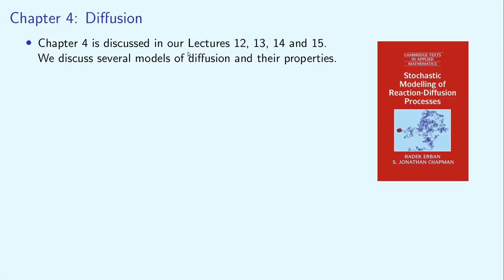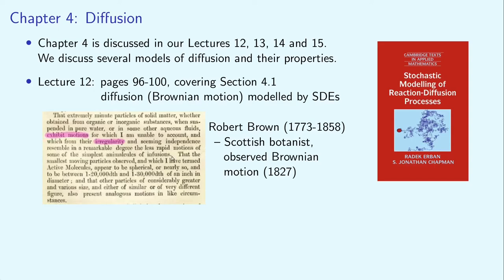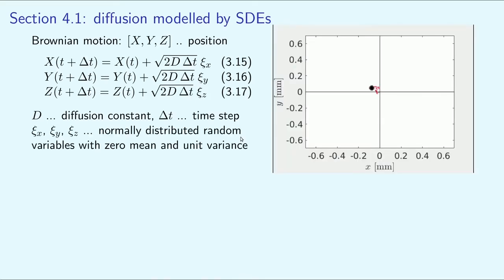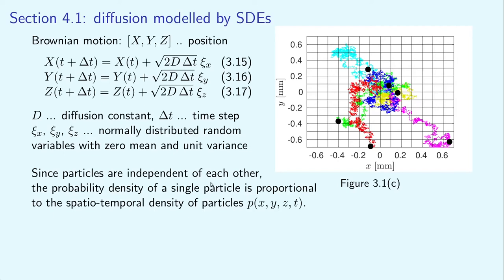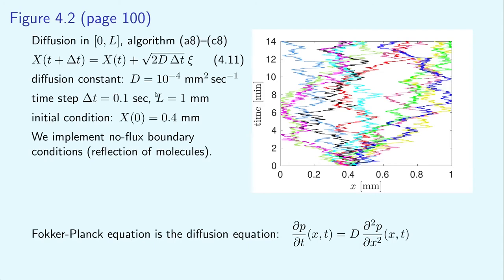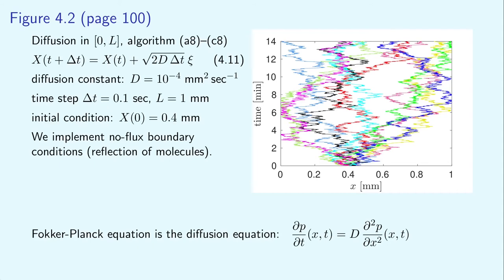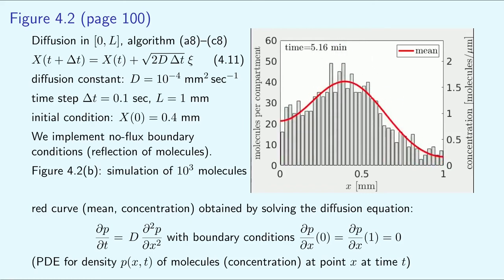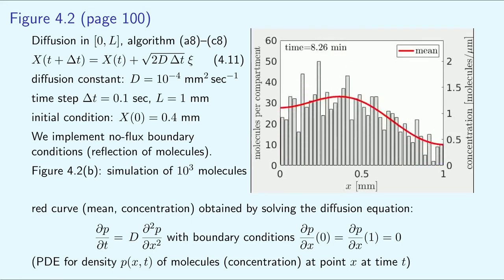Lecture 12 (Stochastic Modelling of Biological Processes)